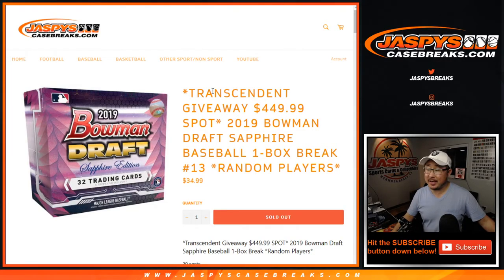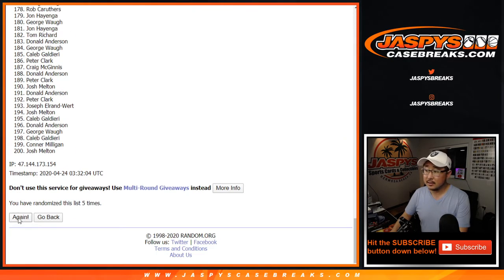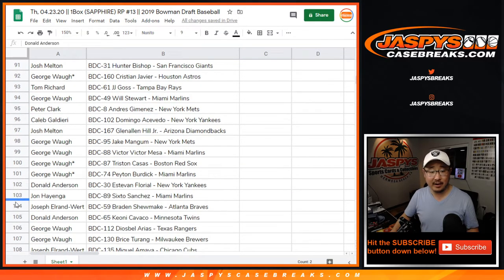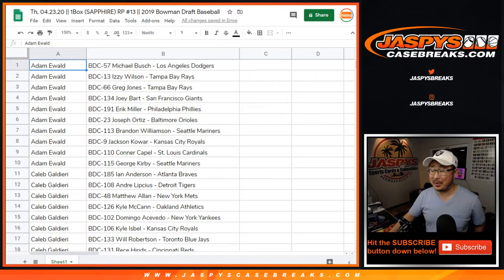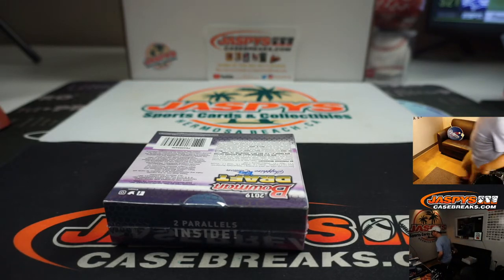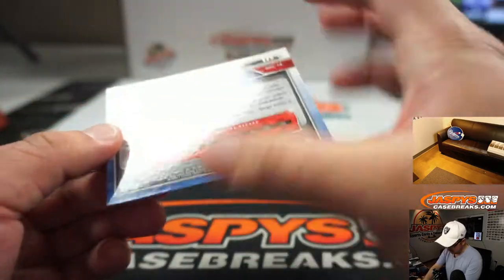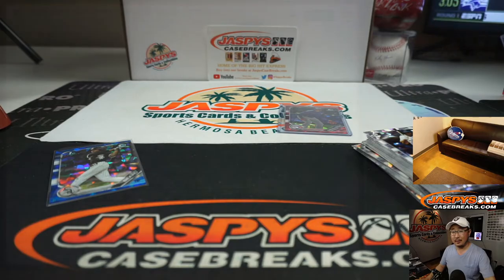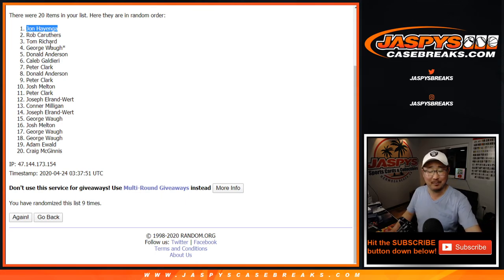Th, 04.23.20 || 1Box (SAPPHIRE) RP #13 || 2019 Bowman Draft Baseball